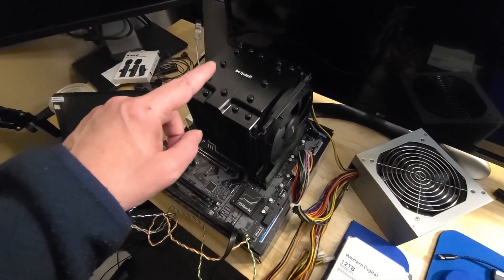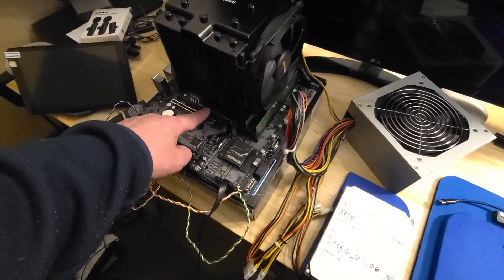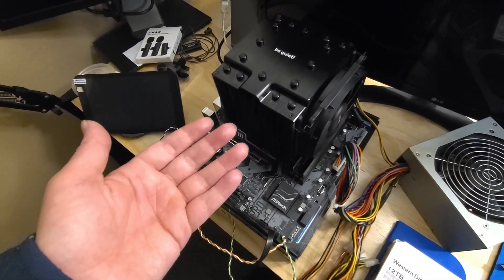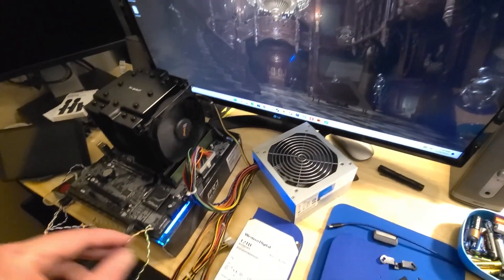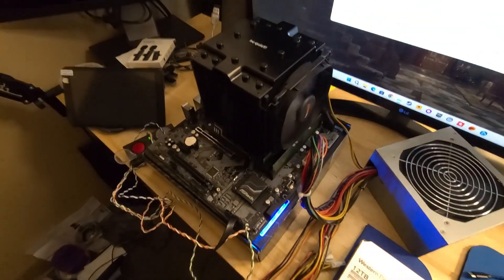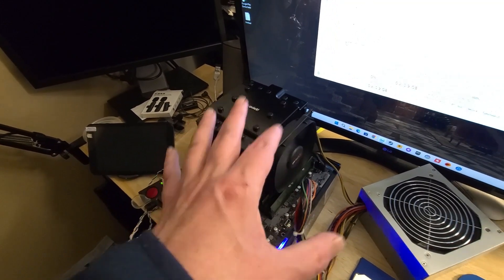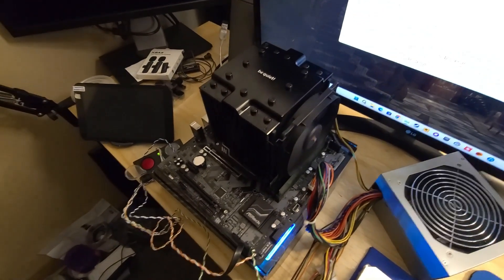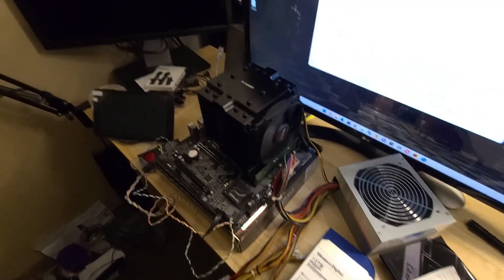Using The Parts From The Hp Motherboard On An Aftermarket Motherboard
Now I just wait for the new case and PSU